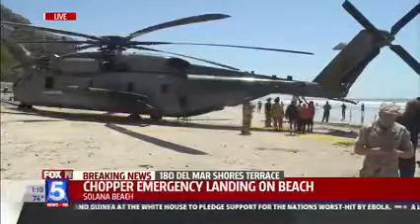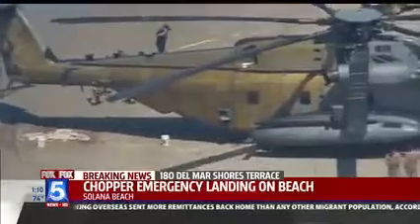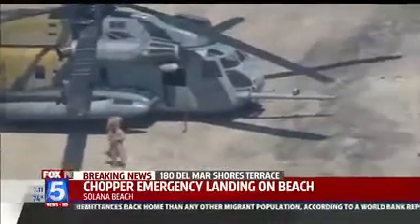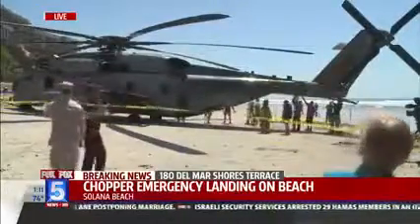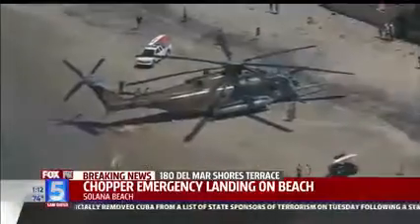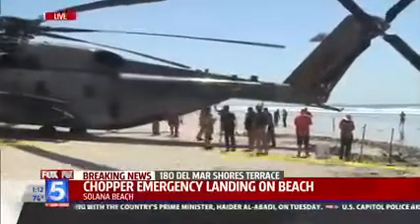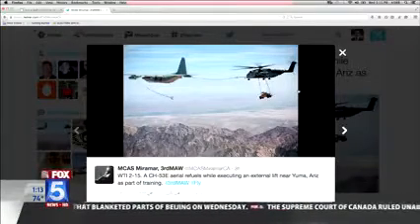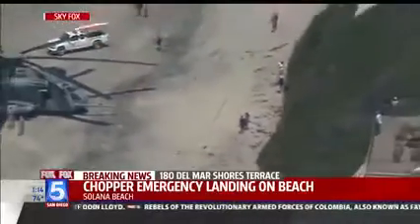Fox 5 Coverage of CH-53E Emergency Landing Part 2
Fox 5 coverage of CH-53E Super Stallion emergency landing, April 15, 2015